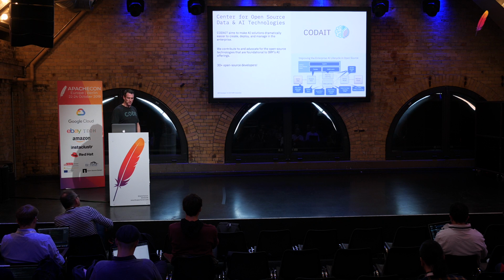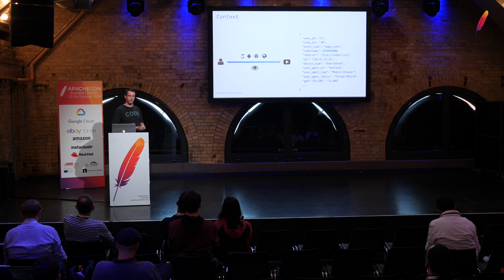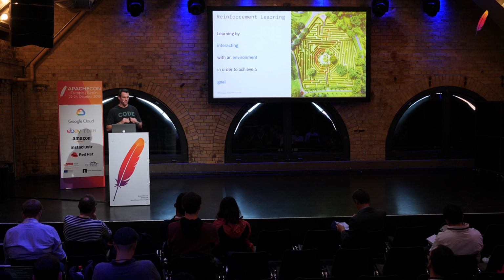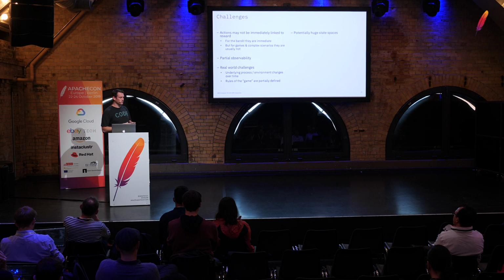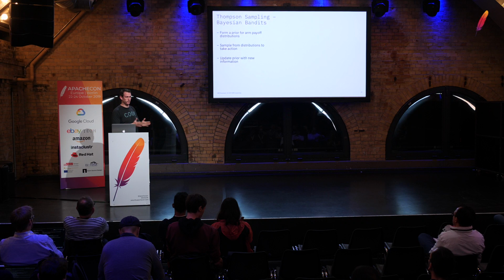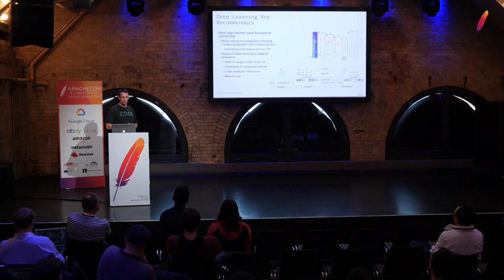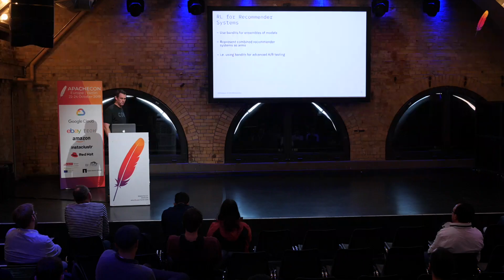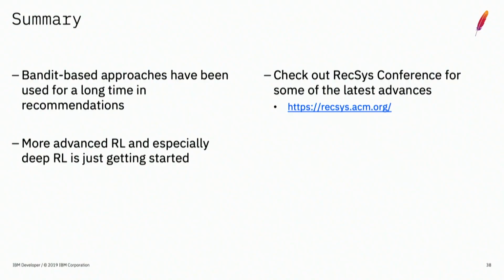ACEU19: Nick Pentreath – Reinforcement Learning for Recommendations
Recently, reinforcement learning (RL) and especially deep RL has achieved significant success in a variety of domains including board games such as Go, video games such as classic Atari games and online games such as DoTa 2, Capture-the-Flag, StarCraft II and others.

Simpler versions of RL techniques, notably bandit algorithms, have long been applied to personalization and recommendation systems. In this talk, I explore the history of reinforcement learning applied to personalization and recommendations as well as the state-of-the-art advances in deep RL techniques in this domain.